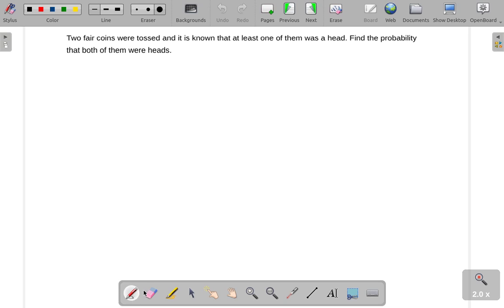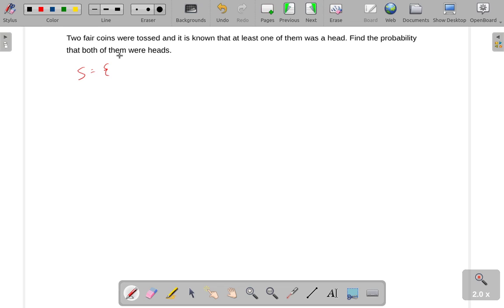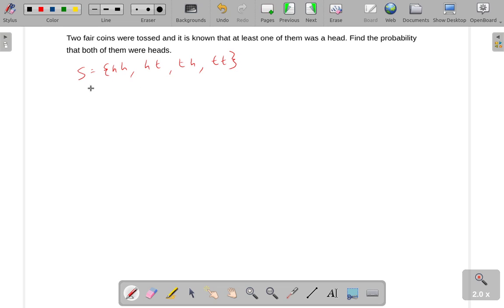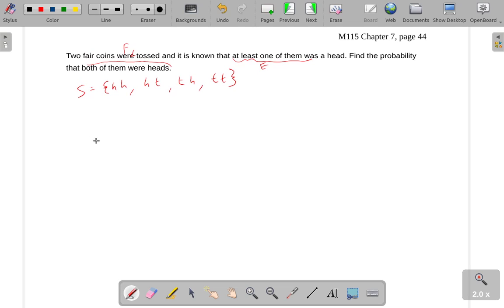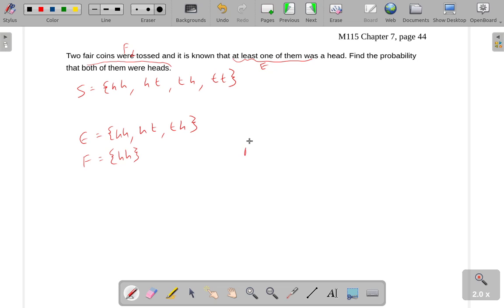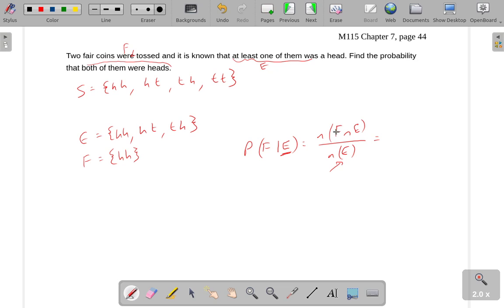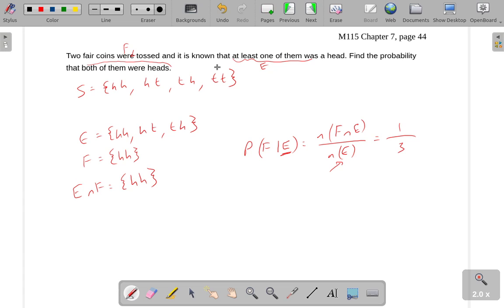M115 7.5-5 Conditional Probability Example 4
Conditional Probability Example 4